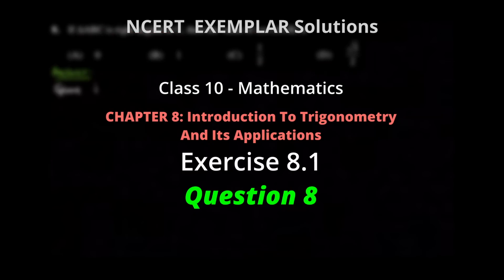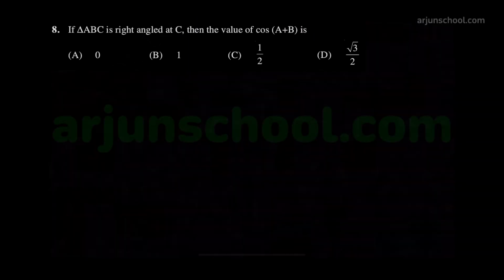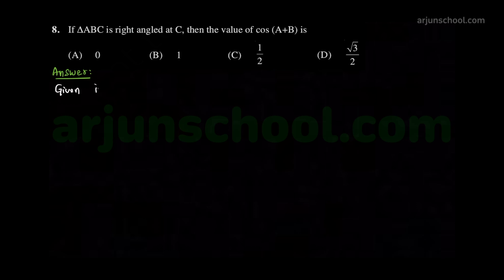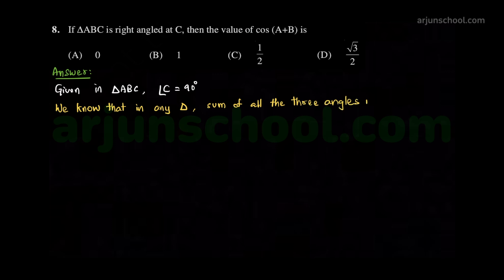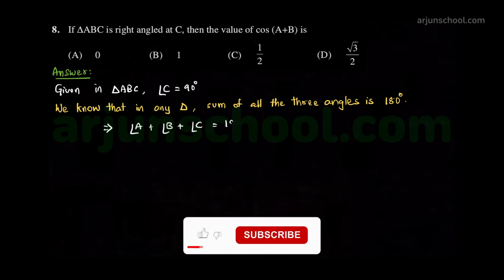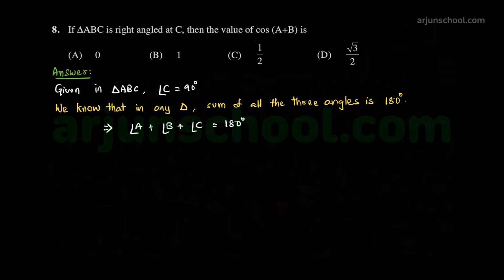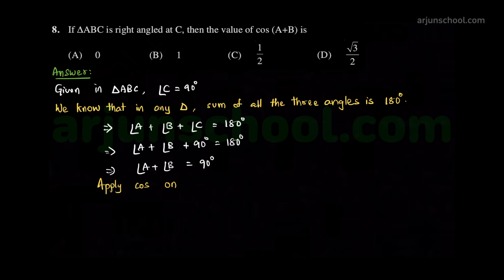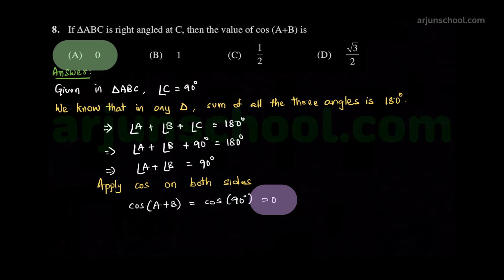Class 10 Maths Ex 8.1 Q8 (Trigonometry) NCERT Exemplar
Question 8
If ΔABC is right-angled at C, then the value of cos (A + B) is
(A) 0
(B) 1
(D) √3/2

Answer: A

REFERENCE
Question 8 – Step by Step Solution